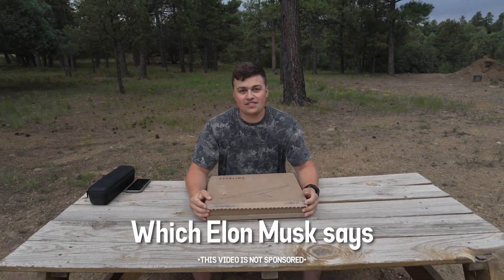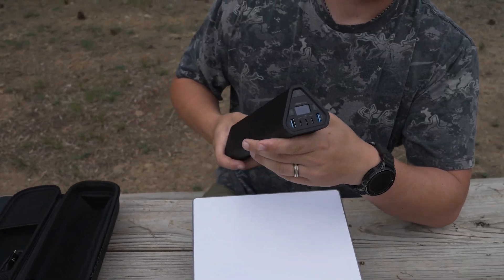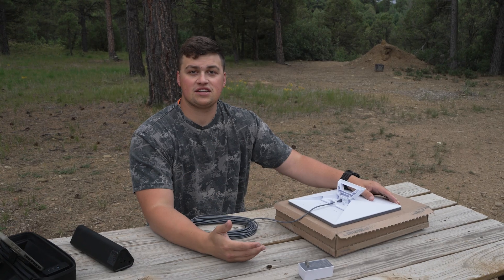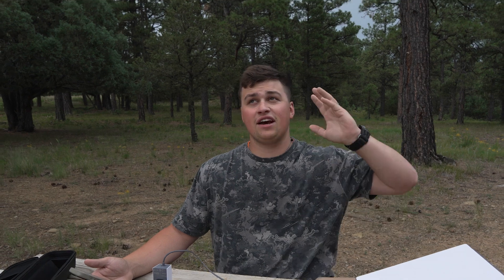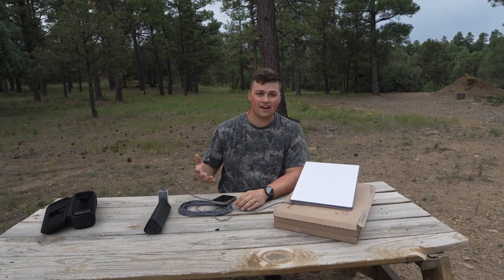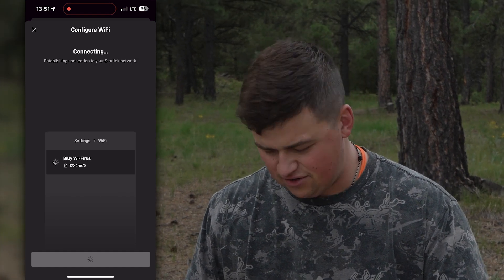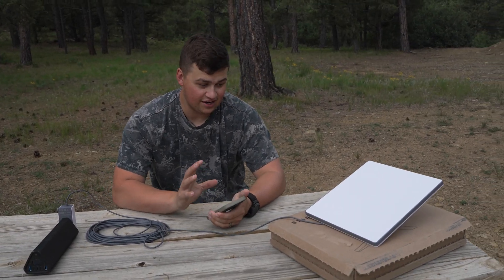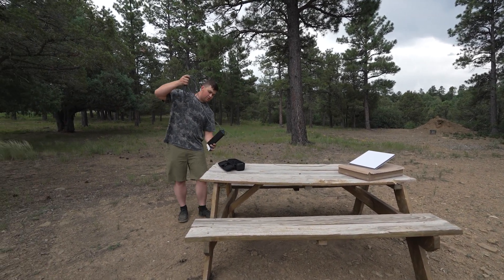Elon Musk’s Next Game Changer? | Starlink Mini Review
The internet is now accessible to all outdoorsmen and women! Whether you are backpacking, camping, or even hunting, this unit is the next big revolution to bring technology into the field!

Starlink Mini is a compact, portable kit that easily fits in a backpack. It is designed to provide high-speed, low-latency internet on the go.

It includes a built-in Wi-Fi router, lower power consumption, DC power input, and max download speeds over 100 Mbps.
Credits:
Executive Producers: Ralph Cianciarulo and Vicki Cianciarulo.
Producers: RJ Cianciarulo, Aubrey Miller, and Eddie Roberts.